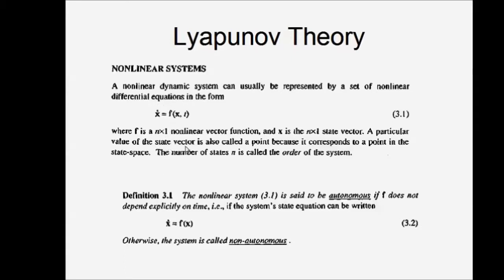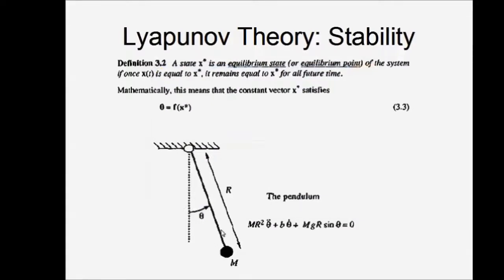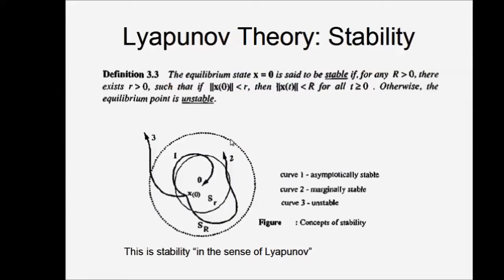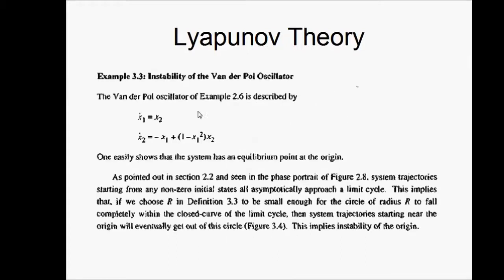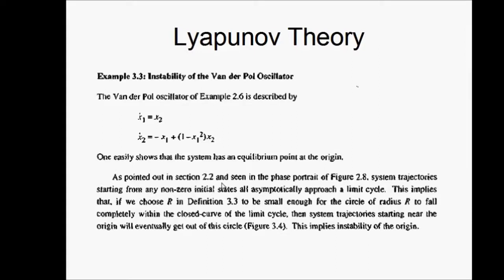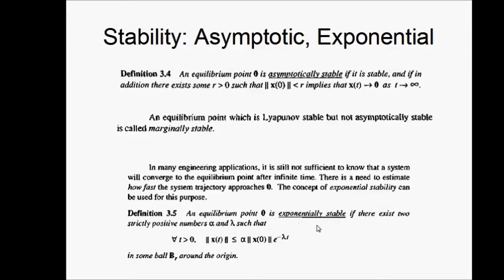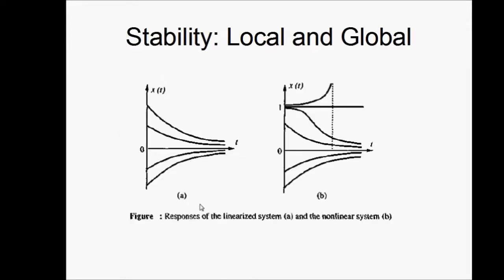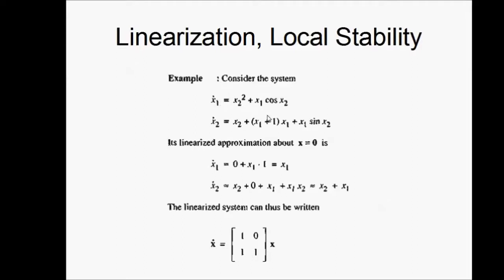Engineering, Control, Nonlinear, Lyapunov Theory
Lyapunov's stability theory is discussed.  Definitions of stable equilibrium point, asymptotic stability and exponential stability are given and some examples are studied.  Linearizing an autonomous system is explained.